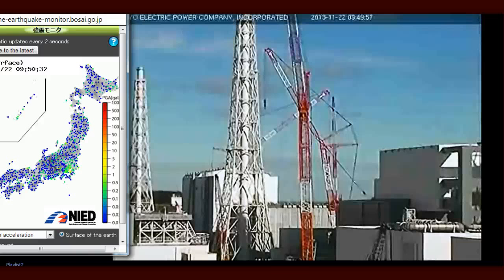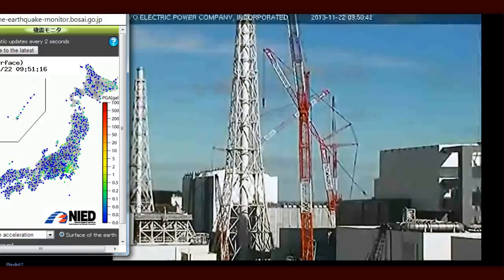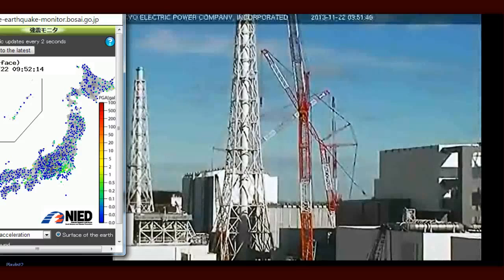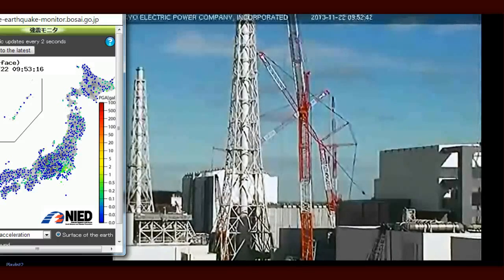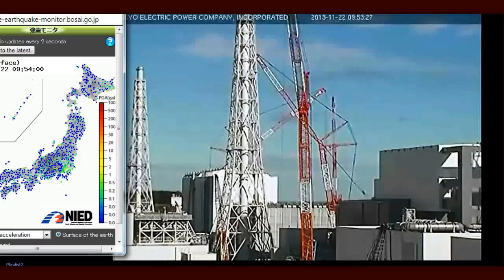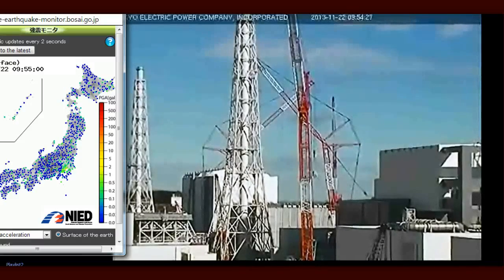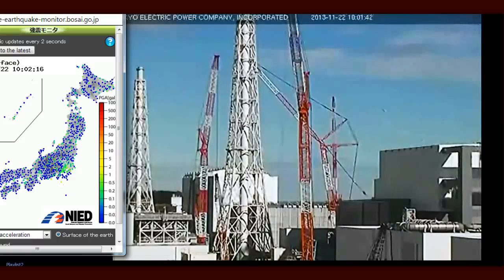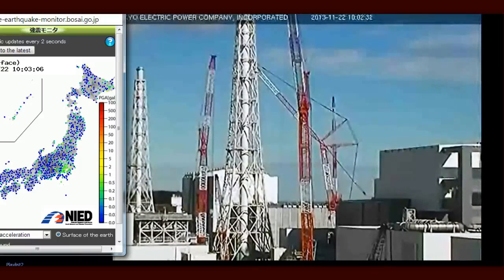Fukushima: TWO "Worst Case Scenarios" By Arnie Gundersen update 11/22/13 (by MissingSky101)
they wrote: Published on Nov 21, 2013
Gundersen: Up to 3 explosions hit Fukushima Unit 4 after 3/11 — Study: There was fire in its spent fuel pool — NPR: Big worry since fire weakened building's structure

Nov. 18, 2013:a fire in containment building [at Unit 4] weakened the structure. Tokyo Electric, or TEPCO, the utility that operates Fukushima, has reinforced the Unit 4 containment structure, but NPR's Geoff Brumfiel says it's continued to be a big worry.
Geoff Brumfiel, NPR, Nov. 18, 2013: [The] fourth reactor caught fire. And ever since, that reactor, Reactor 4, has been a big worry.
Chinese Science Bulletin, May 2013: "Fire in the spent fuel pool at the Fukushima reactor"
WBEZ's Worldview, Nov. 19, 2013 — Fairewinds Chief Engineer Arnie Gundersen (at 5:00 in): The building was structurally compromised. There was at least 2 if not 3 explosions in the building

More than two and a half years have passed since an earthquake and tsunami caused a nuclear meltdown at the Fukushima Daiichi power plant in Japan. This week, the cleanup process enters a new chapter. Workers have begun the tricky but essential task of removing fuel rods from one of the reactor units there. Arne Gundersen, chief engineer at Fairewinds Energy Education, explains what's involved and walks us through the risks.

Drop test of fuel container was conducted 23 years ago with different material from half of the height
[Video] Tepco pixelates 2 parts of fuel container of reactor4 pool

Tepco transferred 22 new fuel assemblies to on-premises transportation container

[Video] Tepco's testing the fuel removal of reactor4 pool

Nuclear Engineer: Every expert I talked to this week is very concerned about a criticality event during fuel removal at Unit 4 — "There's good potential for a criticality" (AUDIO)

Professor: Fukushima twice as strong as Chernobyl when comparing species of birds found in both places — We don't know why they are doing even worse in Fukushima

TV: Mentally disabled are working at Fukushima Daiichi, says journalist — Many men forced to go to plant — Homeless treated like 'disposable people' (VIDEO)

Conservative Radio Host: Fukushima could be going on for centuries — Nobody knows how deep fuel went after meltinglInterviews Arnie Gundersen

Oregon Official: Reports coming in of seafood with radioactive contamination, "They're kind of secretive, they don't want to give up their sources" — Locals concerned about impact Fukushima disaster is having on area fish

Tepco: Plutonium is in Unit 4 fuel, it can be leaking out from holes and cracks in rods — Former Fukushima Engineer: State of plant is "hopeless"; Unit 4 vulnerable, "very dangerous"